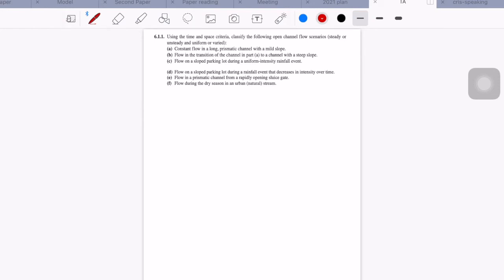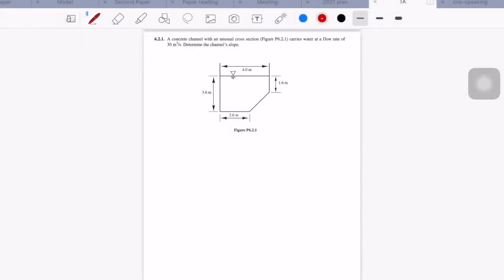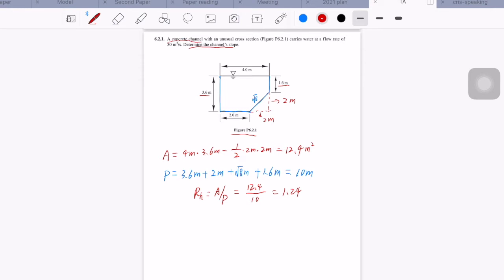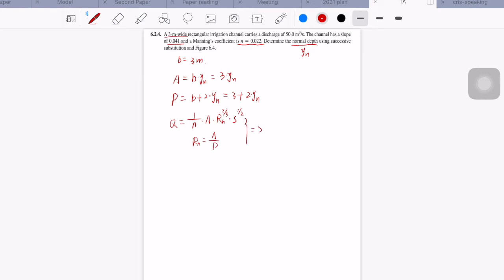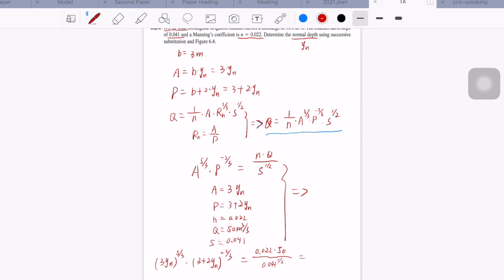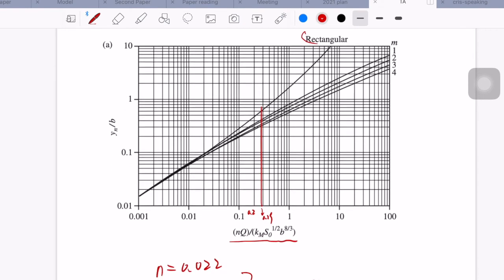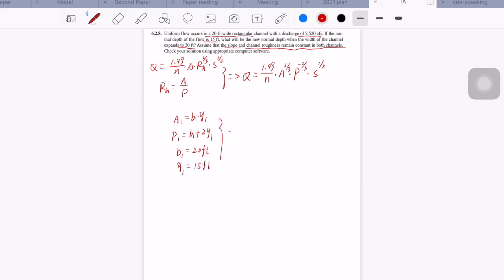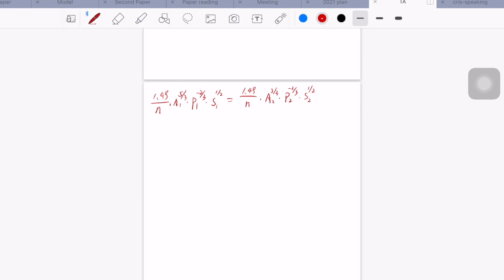HW Week7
0:00 Problem1
2:03 Problem2
5:30 Problem3
12:18 Problem4